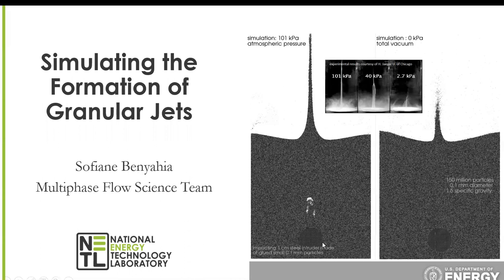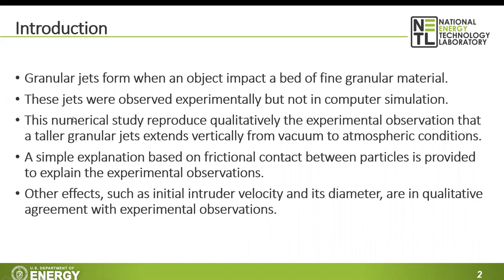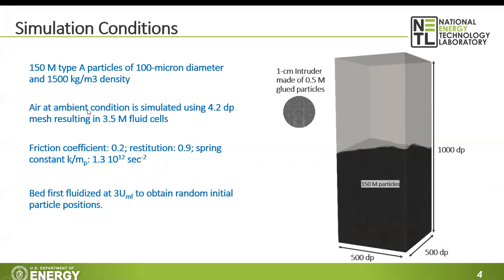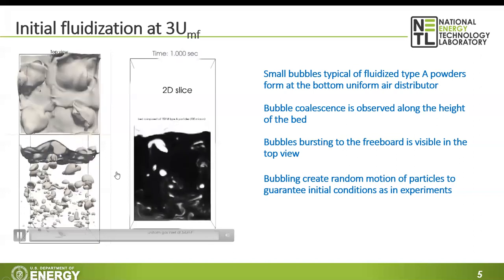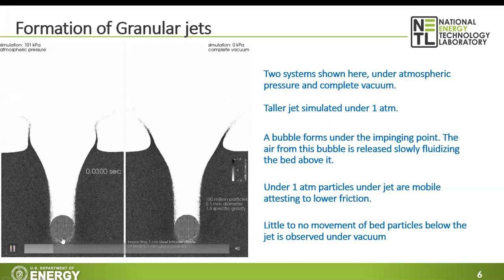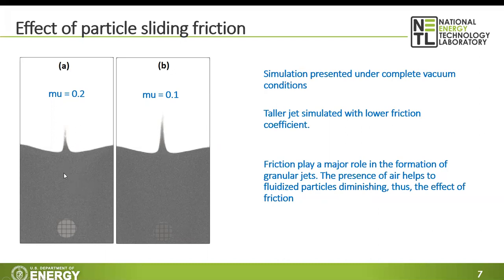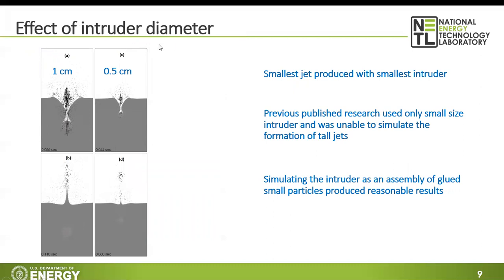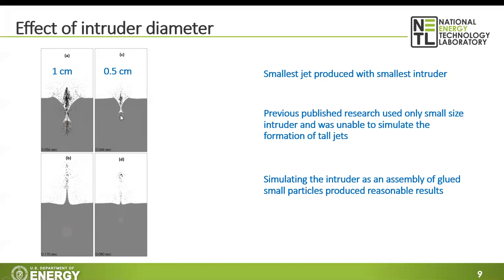189b-Benyahia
Simulating the impact of a heavy intruder on a bed of fine particles leading to the formation and growth of granular jets.